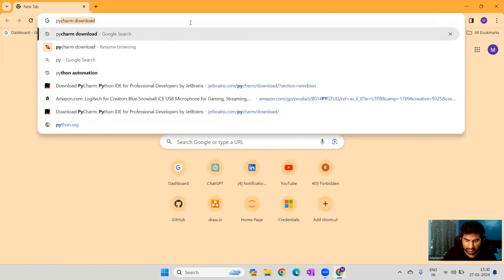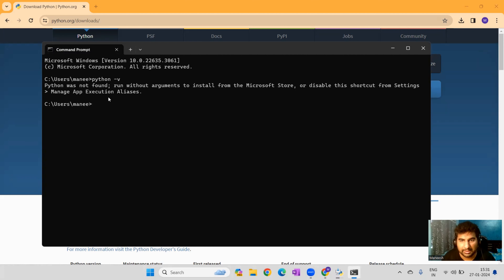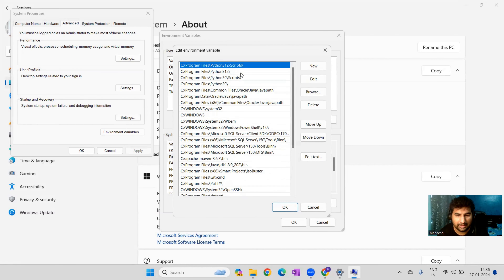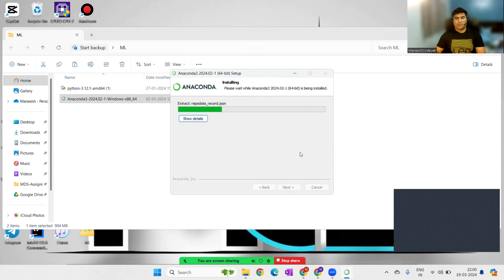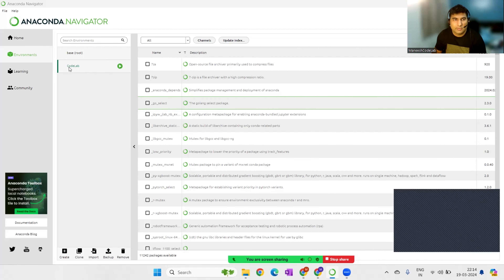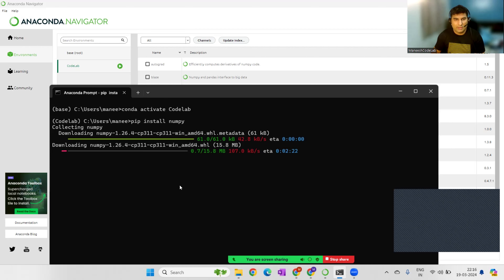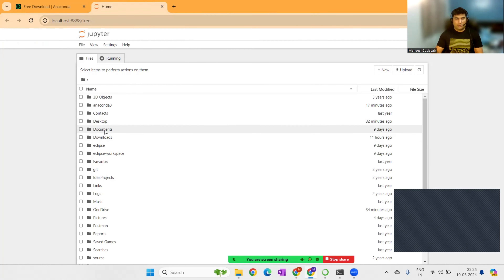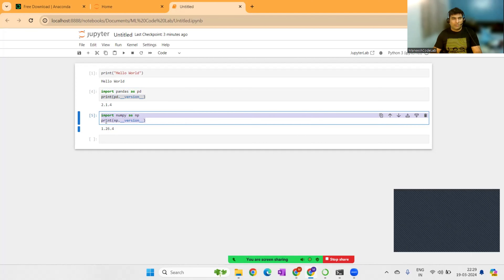ML Mastery Series: Setting up Python, Anaconda, JupyterNotebook !!!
In this tutorial, I'll walk you through the complete process of setting up a Python development environment using Anaconda. Whether you're a beginner or an experienced programmer, having a well-configured environment is crucial for your Python projects. We'll cover everything from installing Anaconda to setting up essential libraries like NumPy, Pandas, Seaborn, and exploring the powerful Jupyter Notebook.

Here's what you'll learn:

Installing Anaconda: I'll guide you step-by-step on how to download and install Anaconda, a powerful package manager and environment manager for Python.
Setting up Anaconda Environment: We'll create a new environment in Anaconda and learn how to manage multiple environments for different projects.
Installing Libraries with Anaconda Prompt: Using the Anaconda Prompt, we'll install essential libraries like NumPy, Pandas, and Seaborn using the conda package manager.
Exploring Jupyter Notebook: I'll introduce you to Jupyter Notebook, an interactive computational environment, and show you how to create, edit, and run Python code in Jupyter Notebooks.
By the end of this video, you'll have a fully configured Python environment with Anaconda, along with essential libraries installed, ready to kickstart your Python projects.

Let's dive into the world of Python programming together. 🐍✨